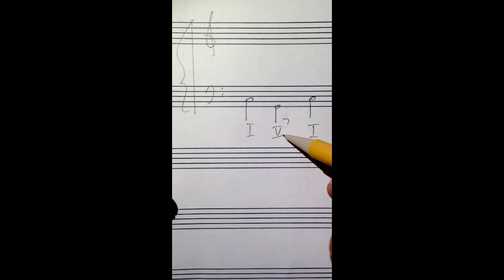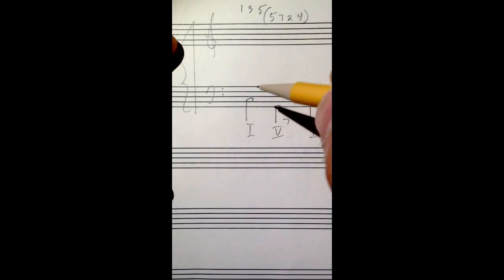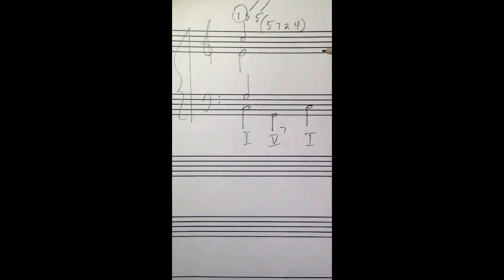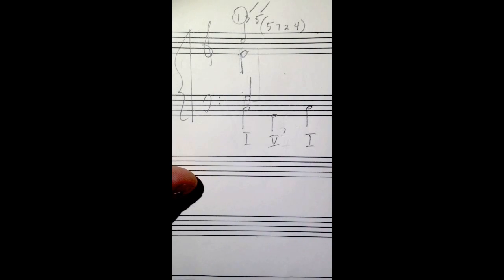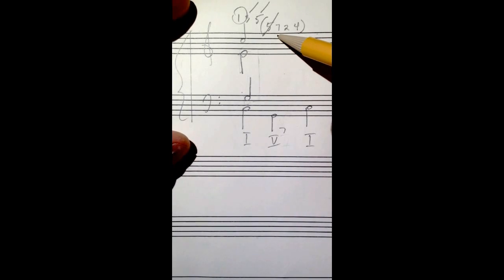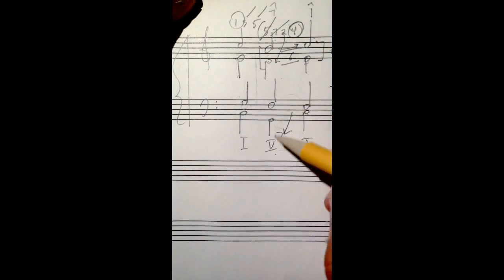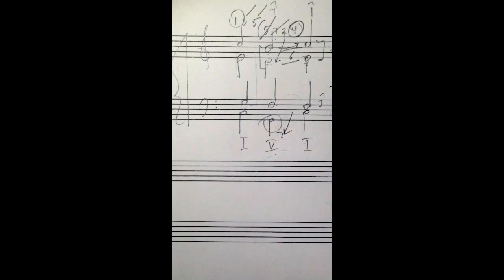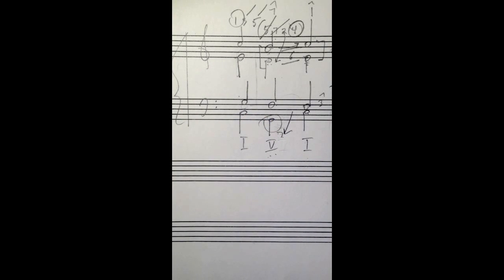Dominant 7th Chords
Music theory discussion about Dominant 7th chords in chorale style. Issues discussed are voice leading needs and tendency tones.